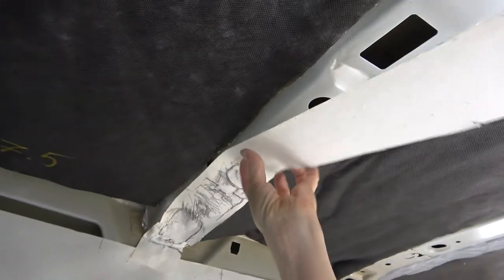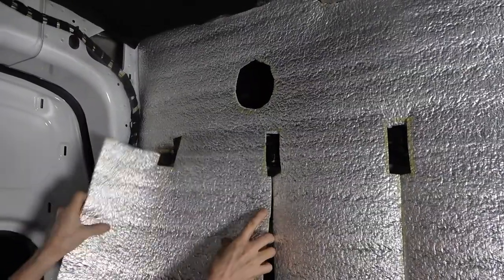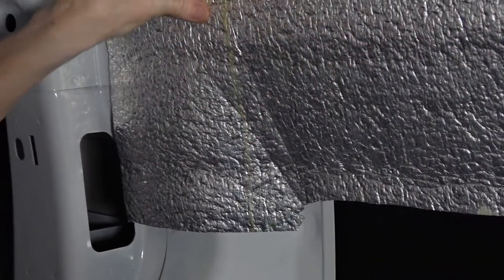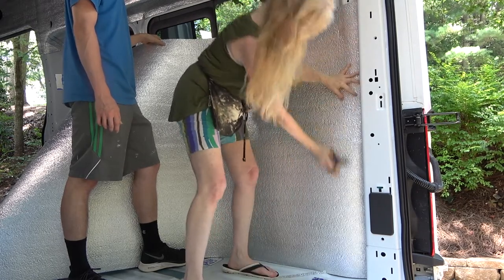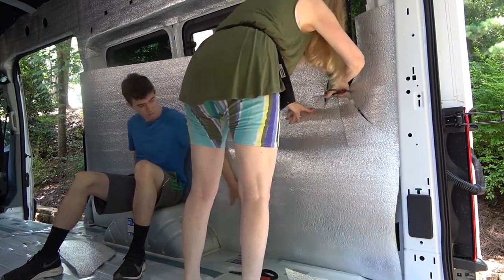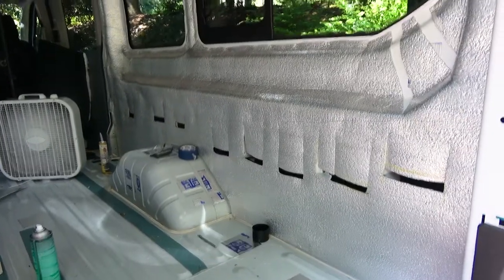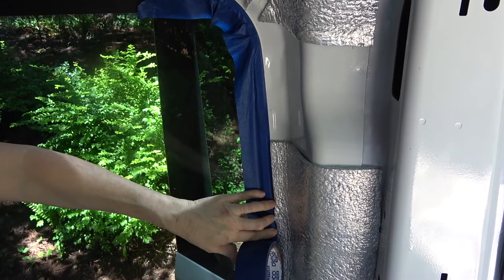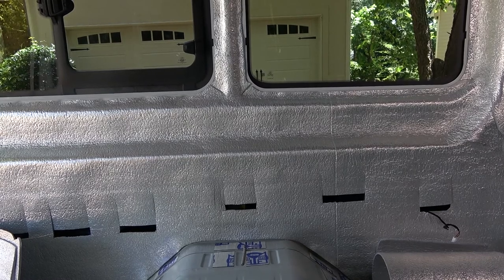Install EZ-Cool Thermal Barrier the Right Way in a Van! Low E Insulation Guide. Wander Wonders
Timestamps are listed below for specific steps in this very important topic of insulating your van. We selected EZ-Cool (Low-E Insulation) over Reflectix and other barriers because the flexible foam core provides superior reduction of thermal bridging for hot and cold metal surfaces. I will give you step by step instructions for wrapping the inside of your van or trailer. We have a passenger van so there are lots of windows with molded, curved metal surrounds. Having an apparel design background gives me relevant skills to wrap 3D forms. I will share tips and tricks for cutting and adhering large sections of EZ-Cool for maximum thermal effectiveness while cutting holes to let the deep insulation "breathe" and flaps for electrical wire maintenance. Trisha Selgrath

Timestamps
Why use a thermal barrier? 3:04
Upper walls and ceiling ribs 5:14
Marking and cutting around brackets 6:16
A better way to wrap windows 15:30
Wrapping wall from the floor up and around wheel well 21:38
Wrapping dimensional curves 26:24
Wrapping trim pieces 33:00
Lower electrical and ventilation flaps 36:11
Finishing touches 37:30
Wrapping wheel wells 48:20

Thanks to the channel Far Out Rides for their in depth analysis and explanation of thermal bridges.

Check out our Travel Video playlist to see our van in action!